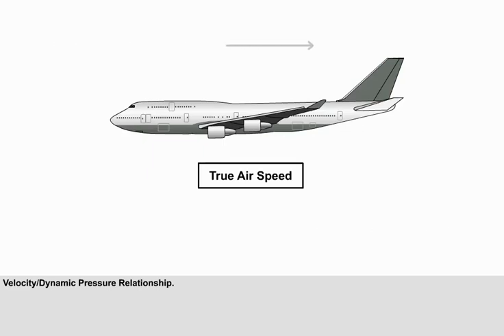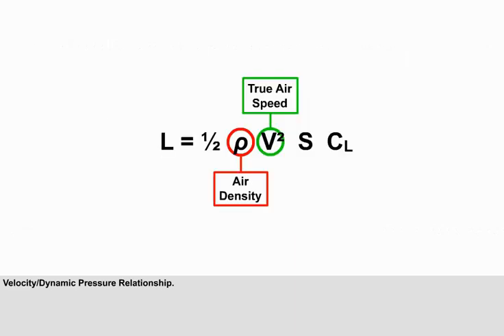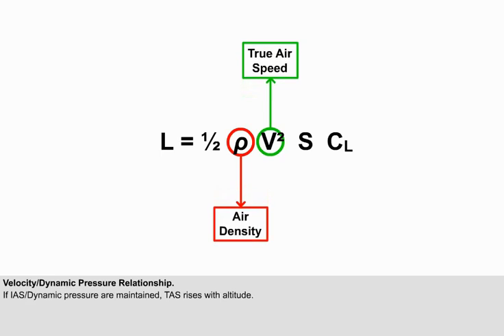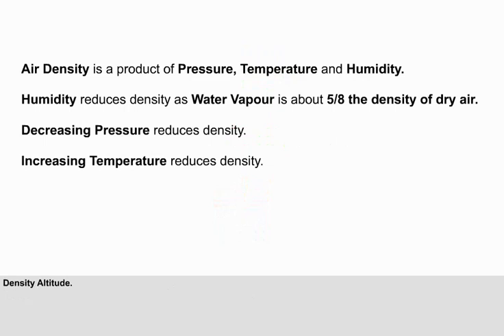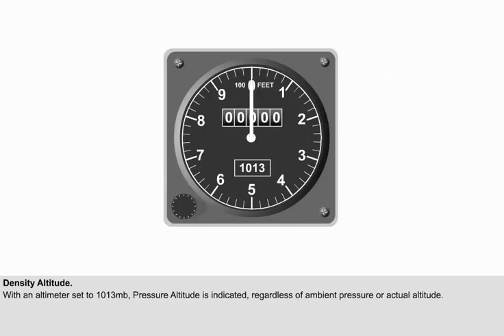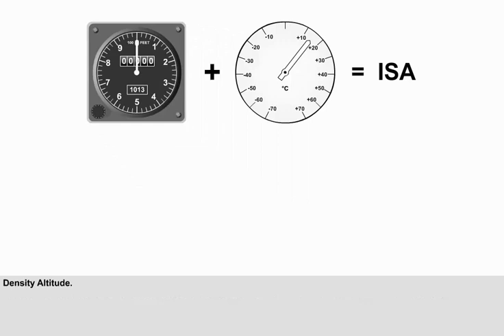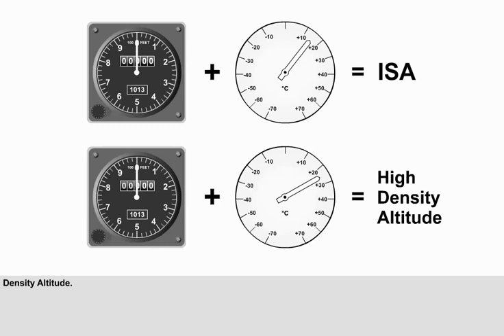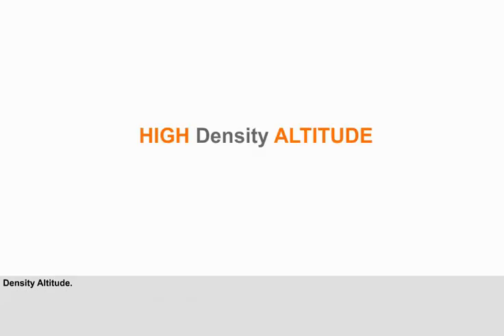Урок 8 Коэффициент плотности и высота